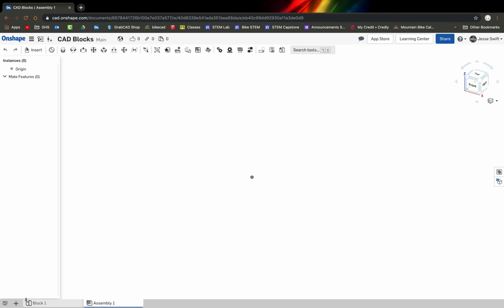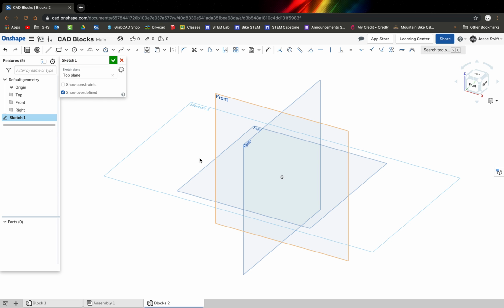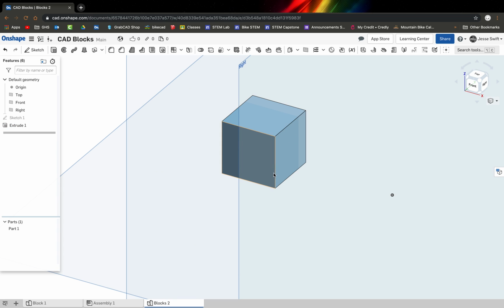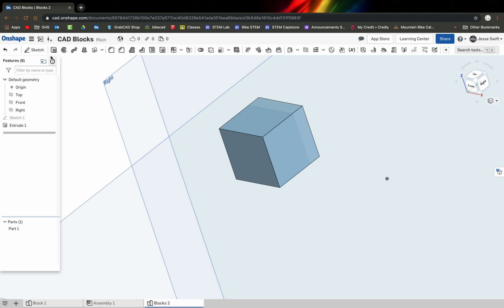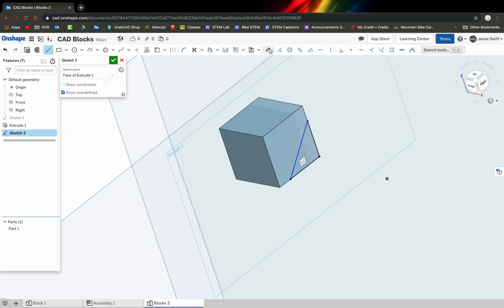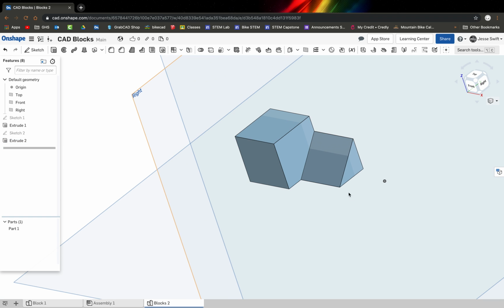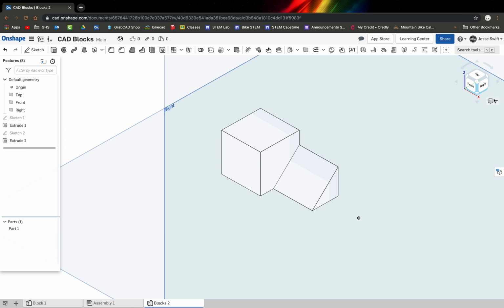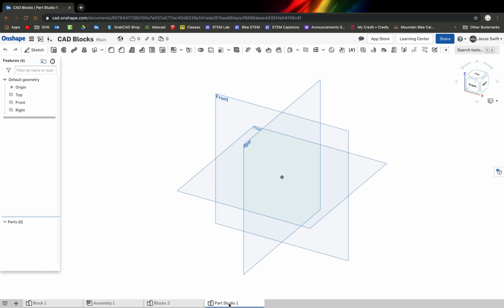Block 2 Onshape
Here is video of Block 2 CAD assignment.